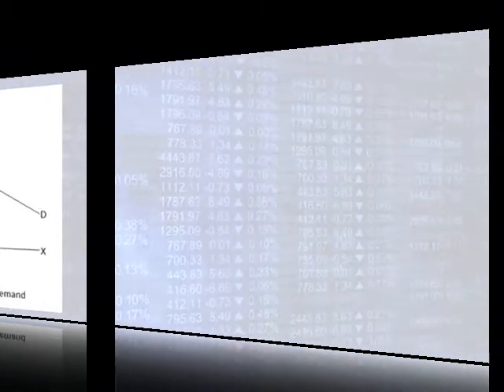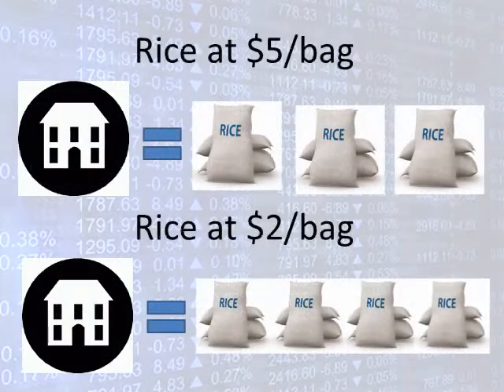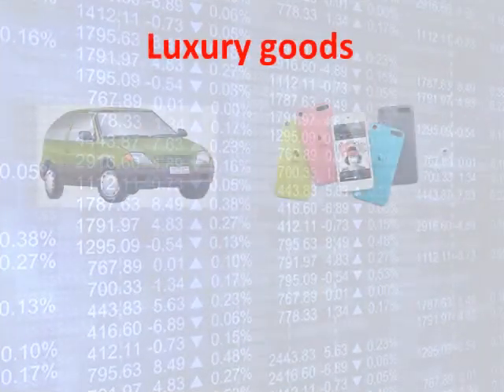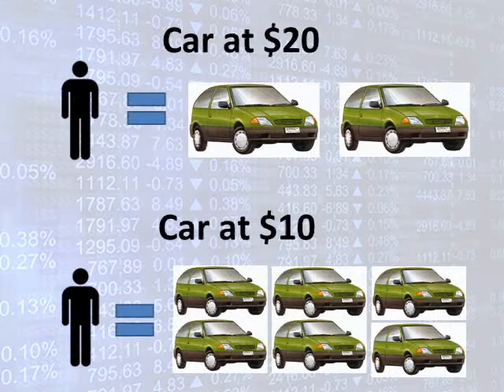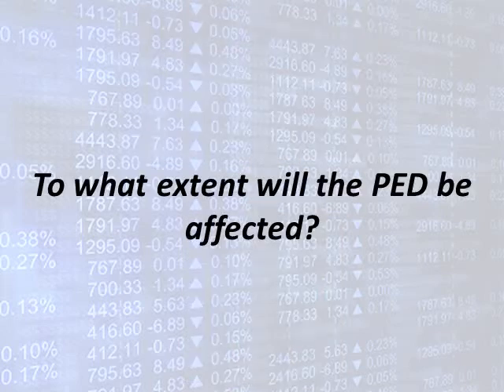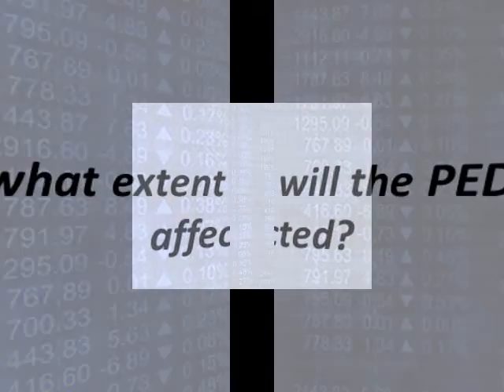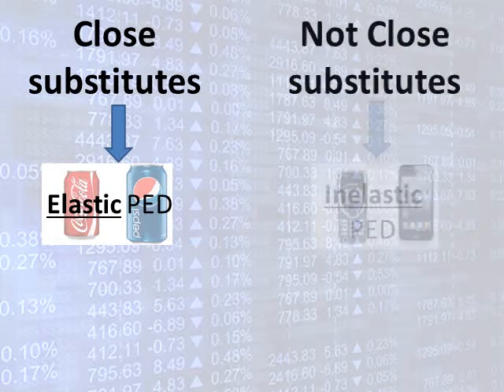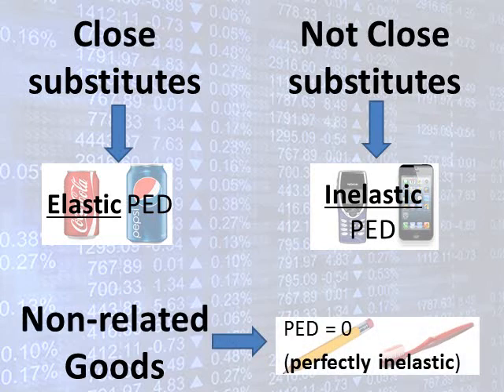1223 H2 V9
Huizhen,Yuxi,Shihui,Karen,Wilson